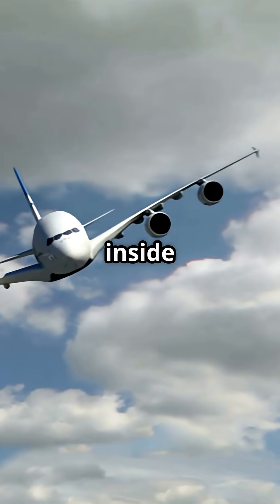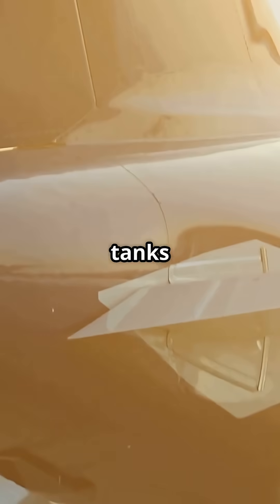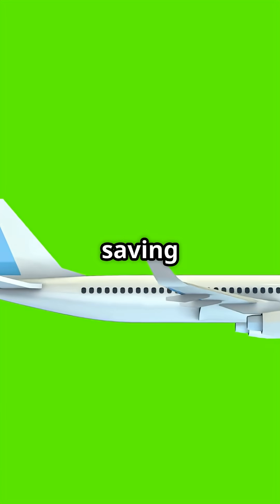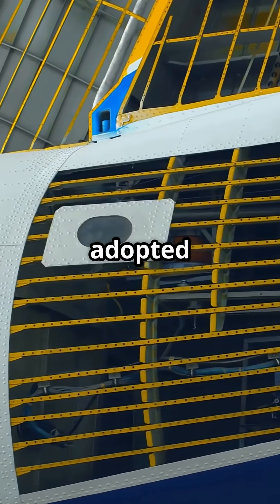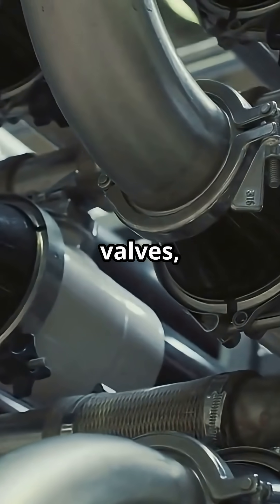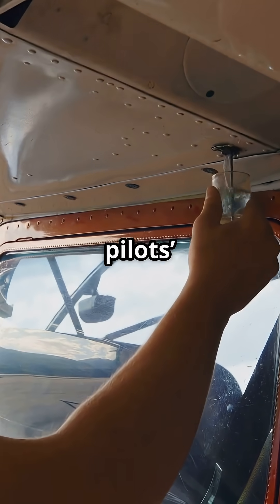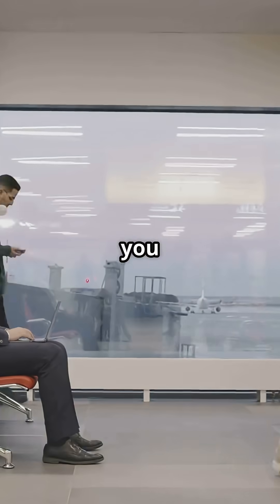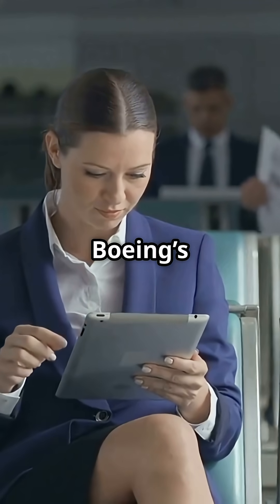Airbus vs Boeing — The Secret Fuel Tank Battle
Airbus vs Boeing — two giants, two fuel philosophies.
The A340 and A380 use tailplane trim tanks to shift balance and squeeze out extra efficiency.
Boeing sticks with the classic wing and center tanks, valuing simplicity and reliability over complexity.

It’s a quiet battle in the belly of the jet — efficiency tweaks versus tried-and-true design.

So here’s the question: would you choose Airbus’s innovative trim system or Boeing’s straightforward tanks?